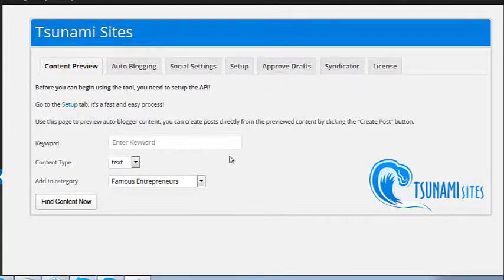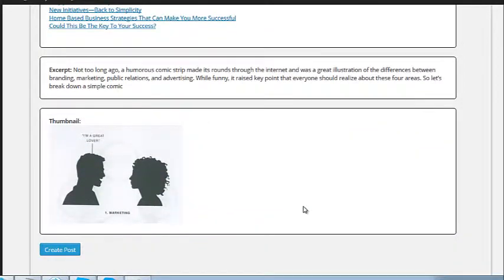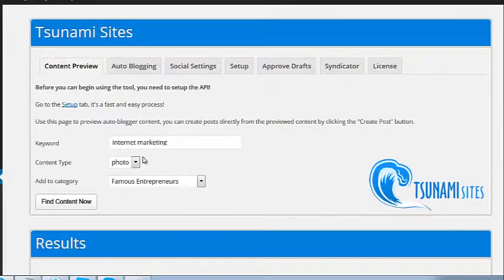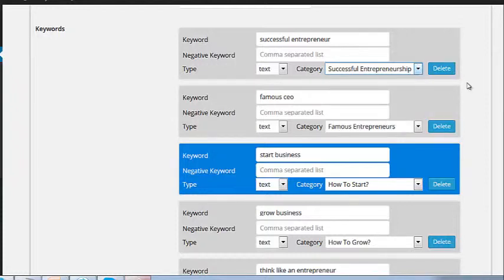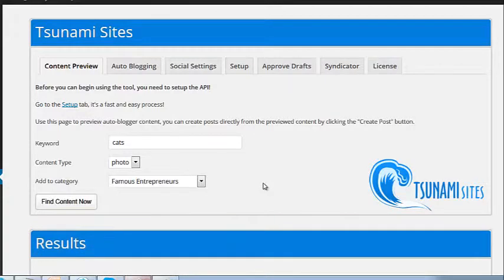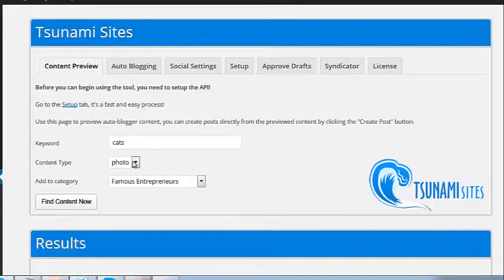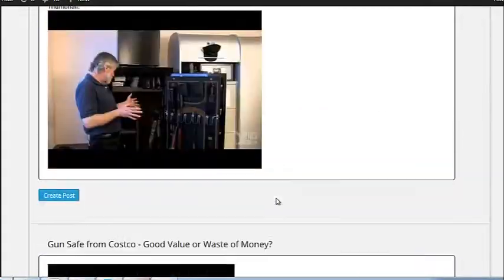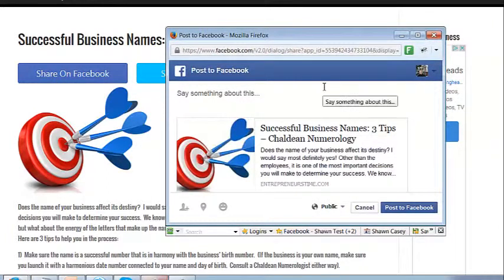Tsunami Sites Demo - Autopilot get millions free visitors from facebook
Special offers limited time.
How stupid simple content could get you millions of free visitors from Facebook on autopilot!
You can form your own opinion of the brilliance - or stupidity - of the content, but do you have any idea of how much traffic Facebook activity drives to these "new media" sites like BuzzFeed?

BuzzFeed gets 159,000,000 unique U.S. visitors per month which makes it the No. 11 most visited site in the U.S. according to Quantcast.

Tsunami sites software finds content that's already going Viral - For any keyword - and automatically posts it to your blog ready for people to social share!

Tsunami Unlimited Sites
Facebook Autopilot
Free visitors from Facebook